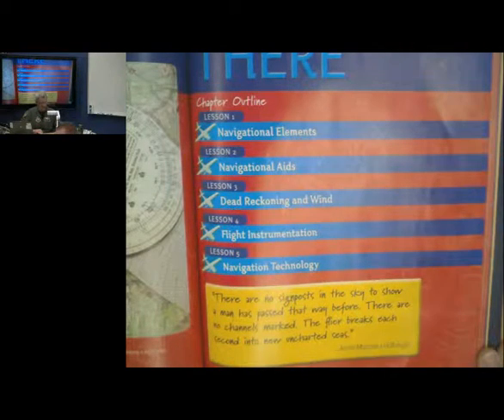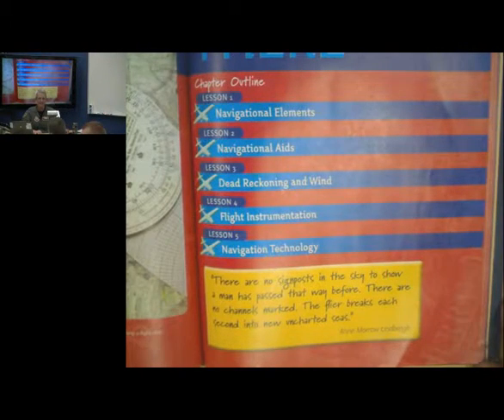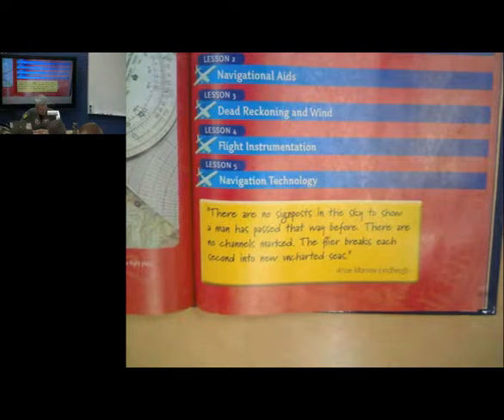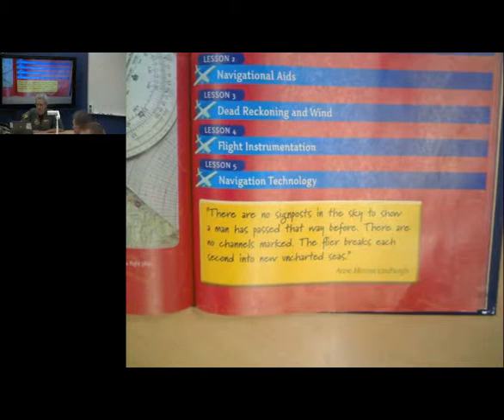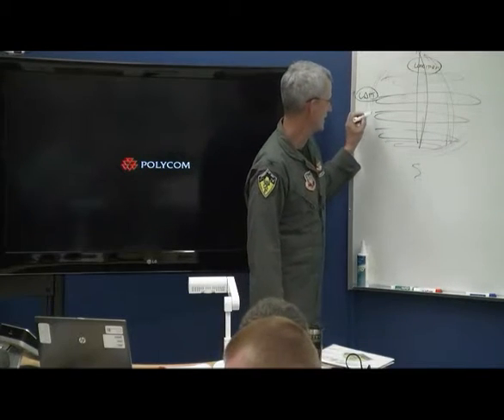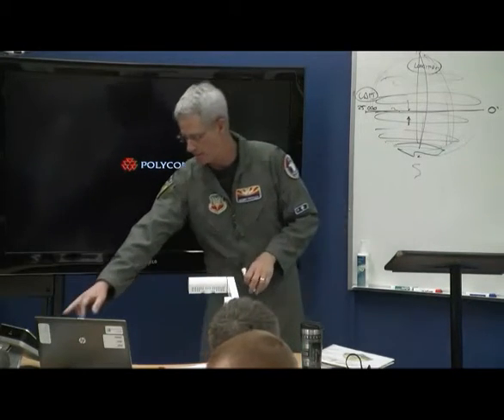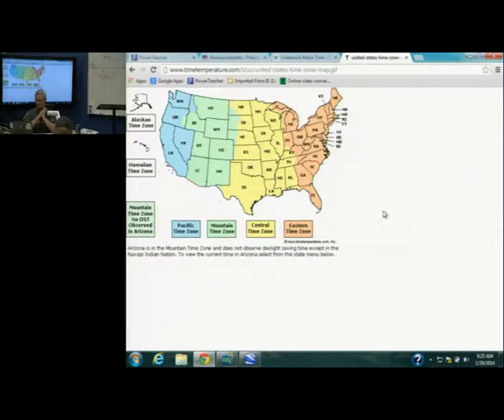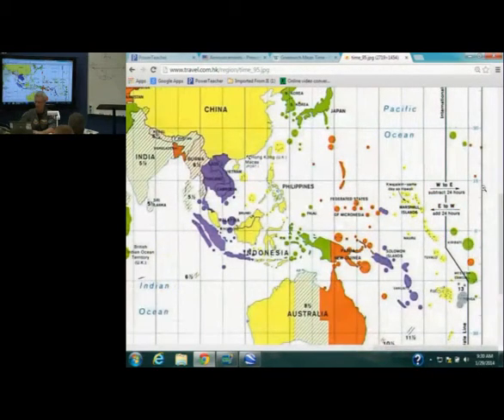PrescottJROTC AS Ch4 Nav Lsn 1A